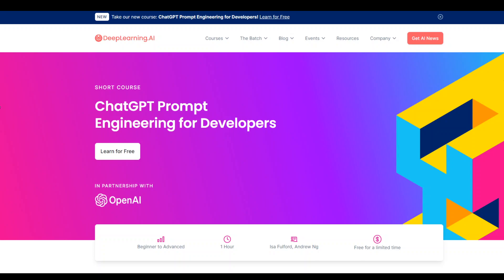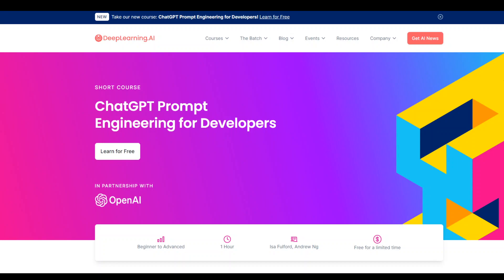Free ChatGPT Course on Prompt Engineering from OpenAI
This free course teaches how you can build applications quickly using large language models (LLMs), and best practices.